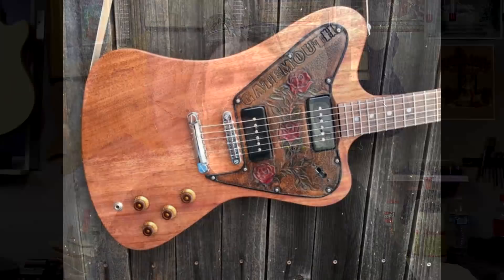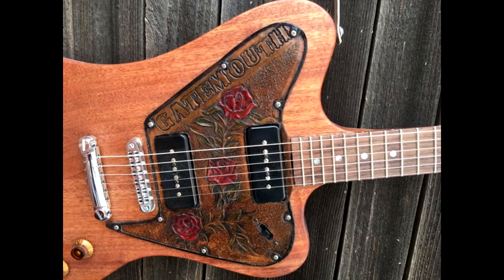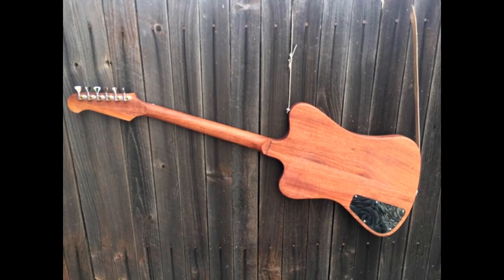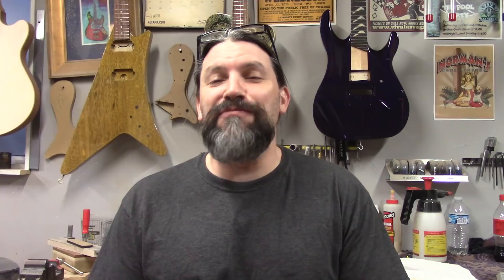What's On My Workbench... Clarence "Gatemouth" Brown?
We build custom guitars, it’s one of the coolest things you can do! Sometimes we build guitars that have never existed, sometimes we build guitars that don’t exist anymore. In this case we recreated a guitar of a legendary player who probably should have had a signature model 20 years ago.  Clarence "Gatemouth" Brown was a favorite of a really cool customer and he wanted a tribute to this lesser known jazz guitar legend. We built the guitar… I just hope he has his own matching hat.

Original score: Electric Boogie Dawgs & The Electric Mud